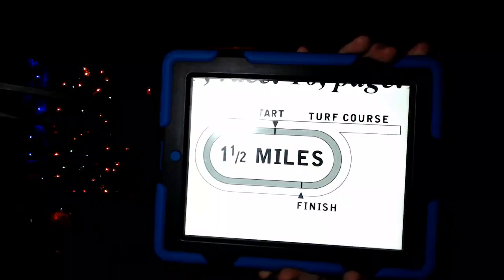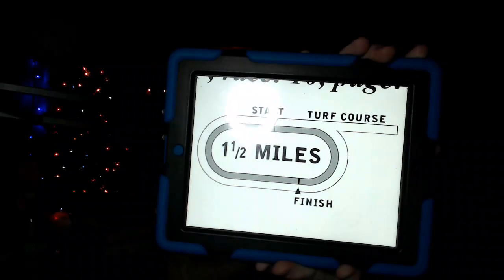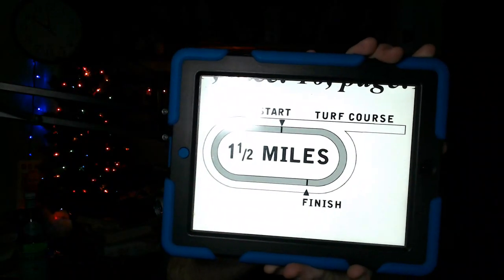Gulfstream Park Race 10 Selections Picks Preview 1/1/2023